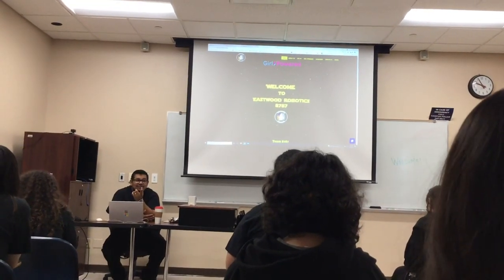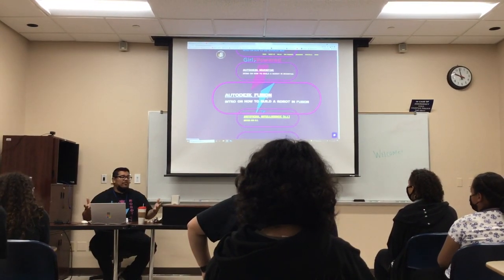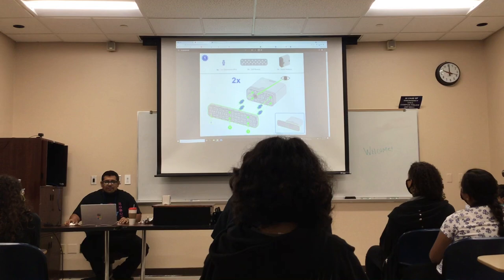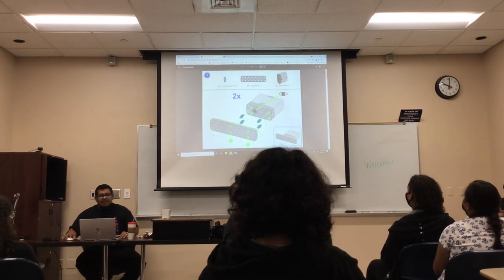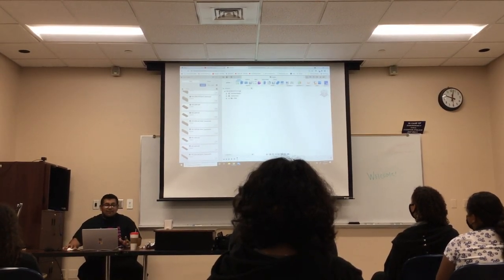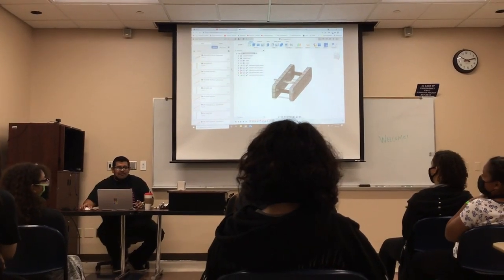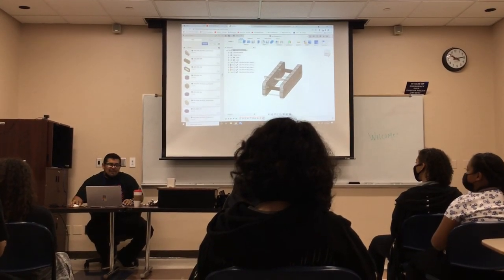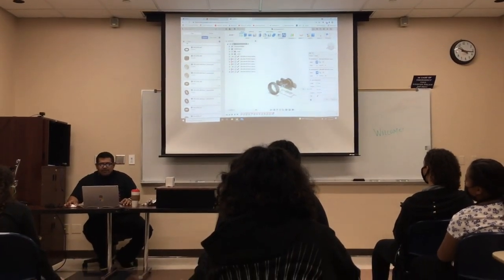Girl Powered 2021 - Eastwood Robotics Intro to Autodesk Fusion